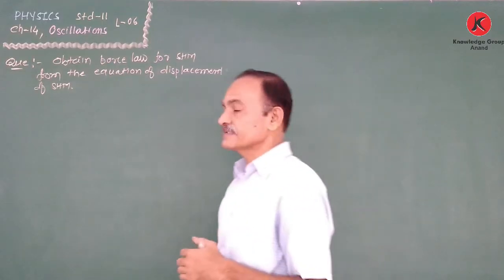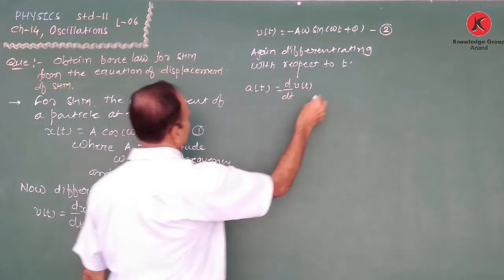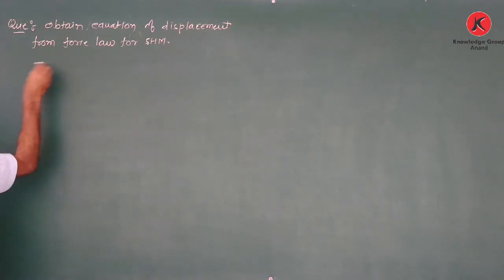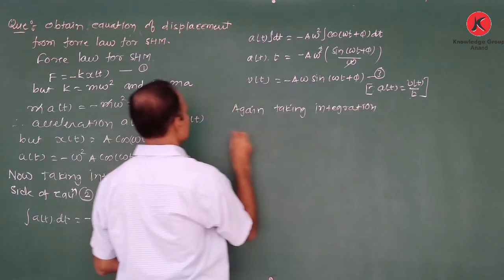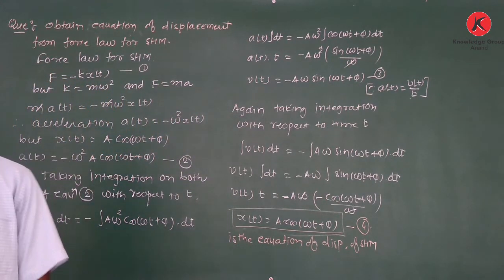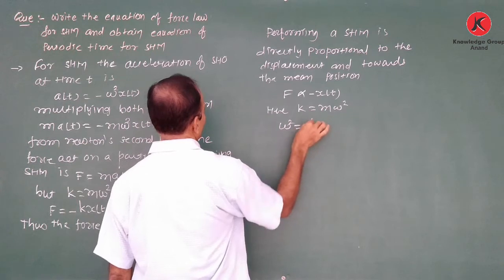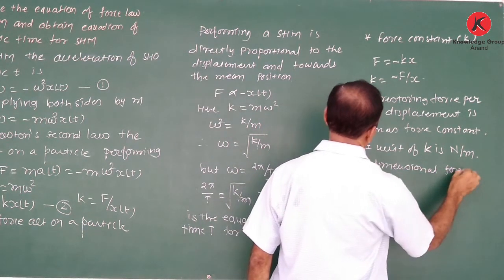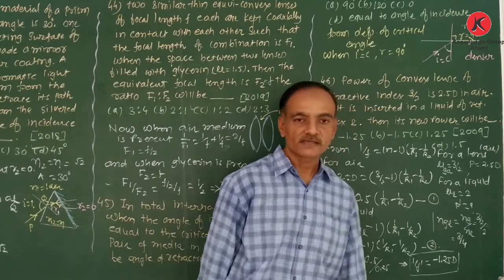CLASS 11 ENG MED PHYSICS | CH:11 OSCILLATIONS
FORCE LAW FOR SHM  THE EQN. OF DISPLACEMENT OF SHM